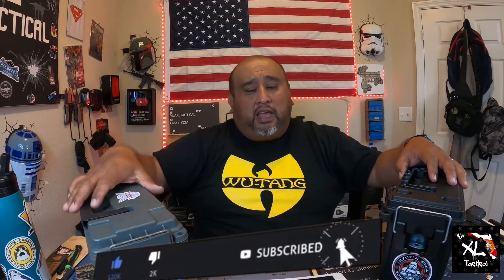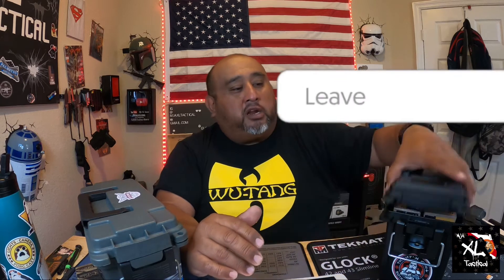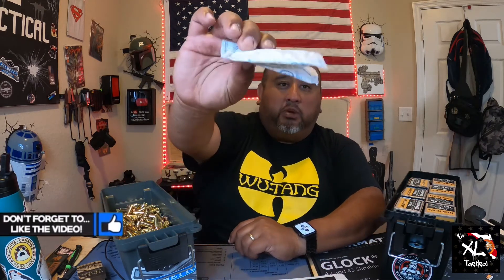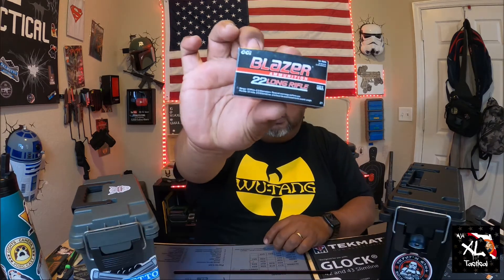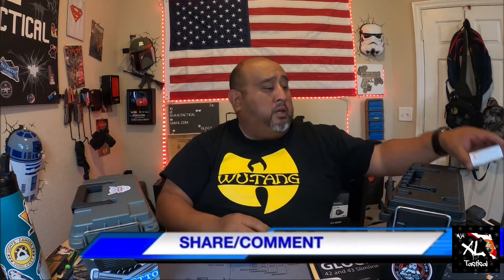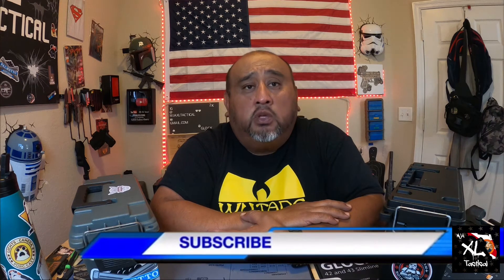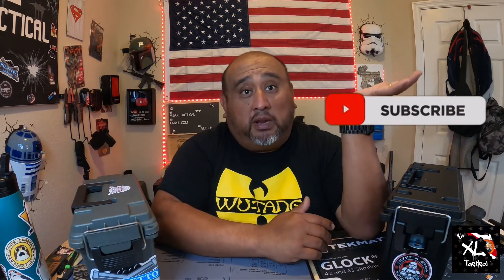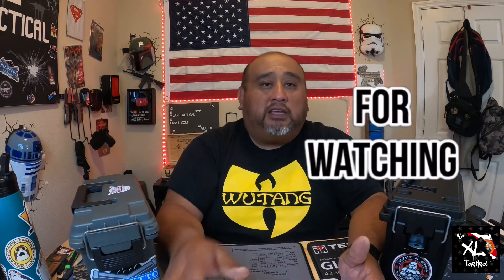1 Take Tuesday Ep. 13 ( how do you store ammo)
1 take Tuesday

In this episode one take Tuesdays we are going to be discussing How it is that you are storing your ammo. What pros and cons to how store it. What factors do you consider when to buy ammo and how often are you buying it? Do you have a budget set aside for your training or do you only buy ammo when you shoot? These are all little topics that we’re going to be discussing today.

Legion defense solutions
Mjaxltactical
For 10% of discount

Gun collection video below 👇🏽

United States

Local FFL :
Rules of Engravement
Located 6680 Stirling Rd.

I create content for the every day Joe like you and I.

I will never claim that I am a professional in anyway please use your own discretion at what I discuss and cover while viewing my videos.

All work performed on any firearm that you see on these videos have been supervised by myself to ensure safety is the highest pri